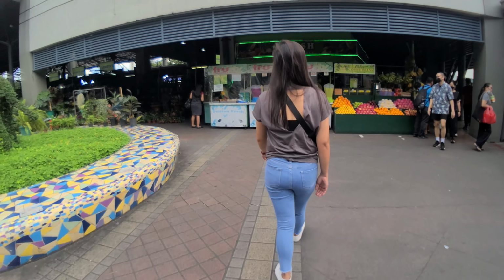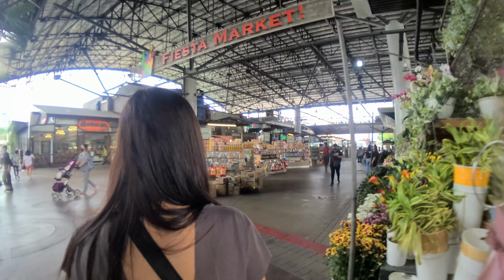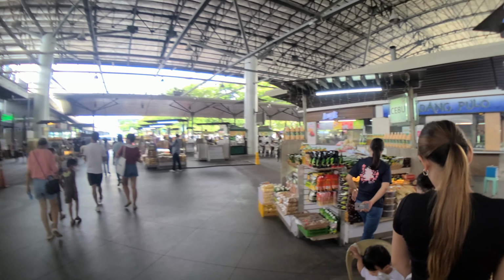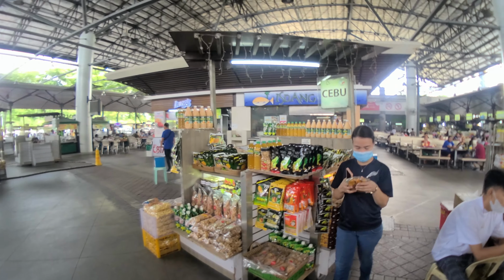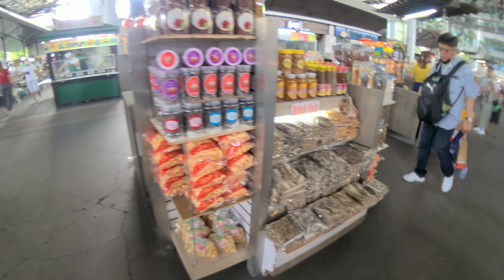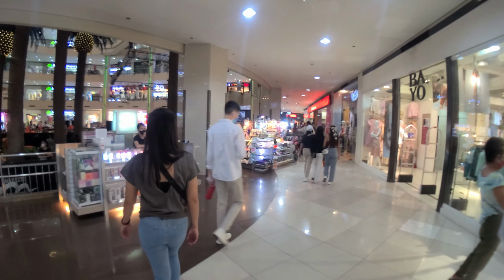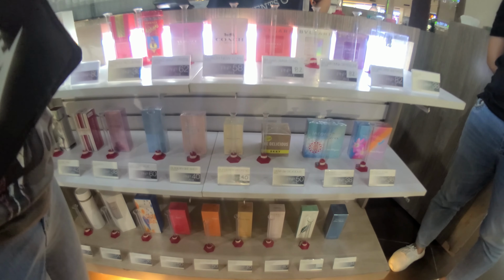Market Market (Taguig) Philippines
Here is a vlog the Market Market Mall ! It has a nice outisde area full of fresh fruits, snacks, fresh flowers and places to aqcuire region specific  food Pasalubong(presents =) or for yourself. Also has an outside area filled with pop up stands with clothing, earrings, accessories and such. The mall itself is nice. It has 5 levels with a cienema and arcade at the top. I feel like this is a budget mall when I compare it to other malls in the Manila area. Sm aura is a 5 minute walk and is a high end mall $$$. One thing I found specific to this mall is a stand called Scents Co. This stand sells name brand perfumes and colognes per ml and sells atomizer bottles to go with it. The stand is located near the middle on the first floor. It is located near the outside of the round part of the middle near some escalators. This is the only mall I have seen this at so far.